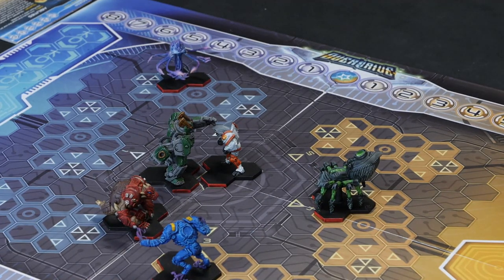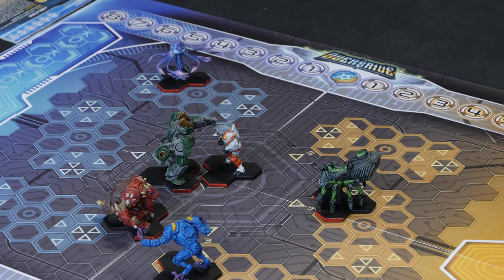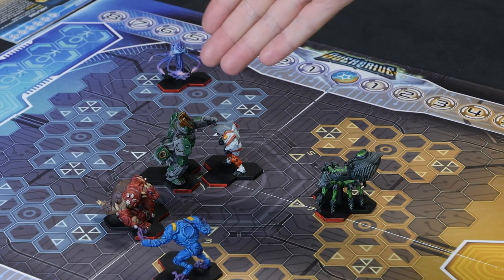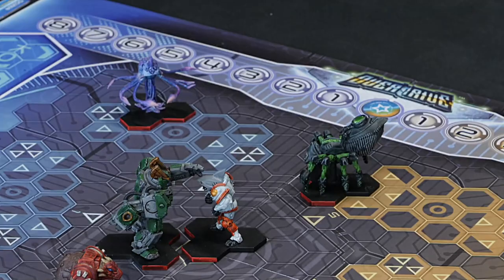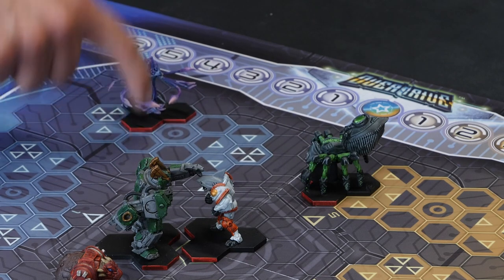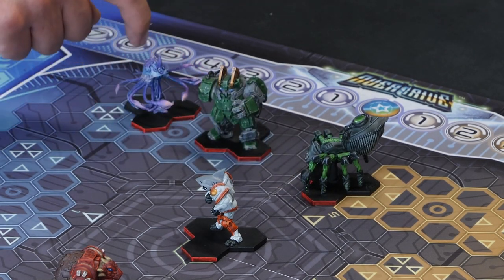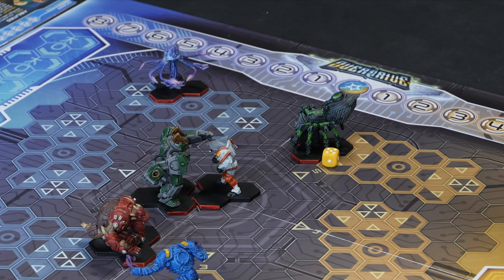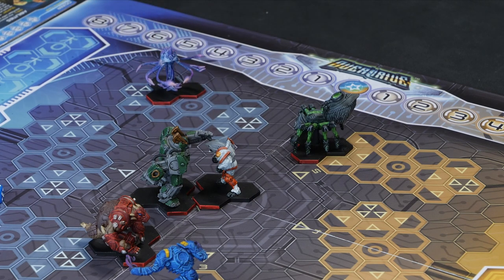How to Play OverDrive: Ranged Attacks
Get ready coaches for the ultimate arena sports game: OverDrive. In this video we teach you how to use Ranged Attacks.